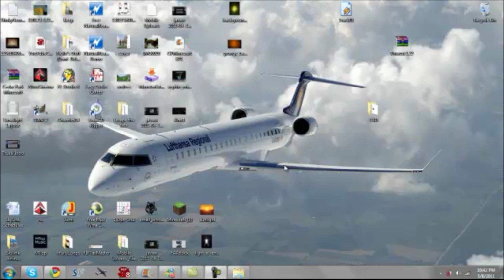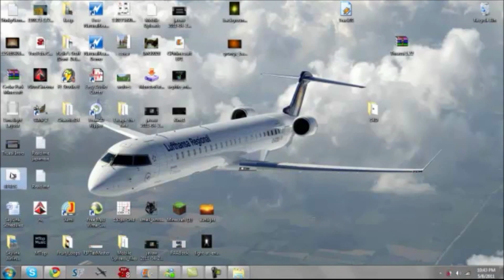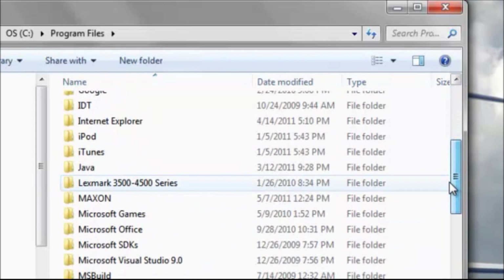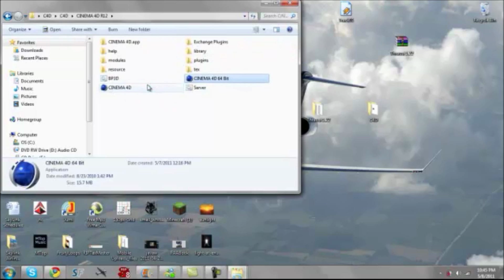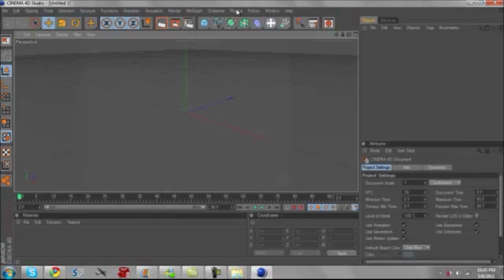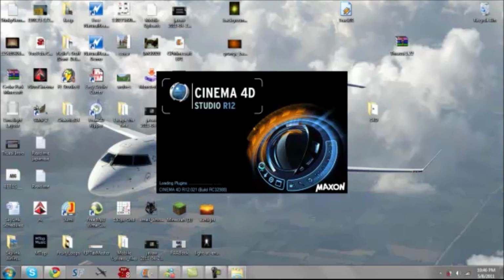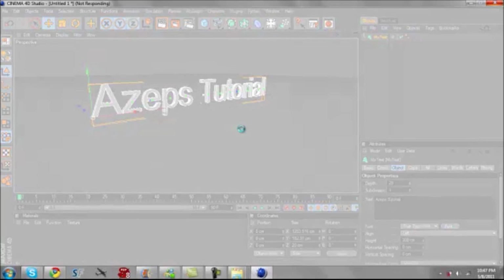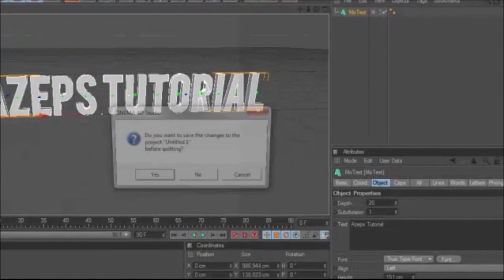How To Install Plugins And Fonts To Cinema 4D R12 - AzepsHD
A tutorial of how to put plug ins and fonts into cinema 4d Thrausi